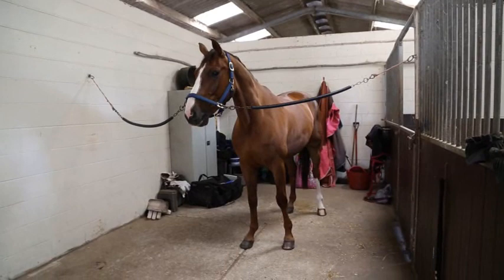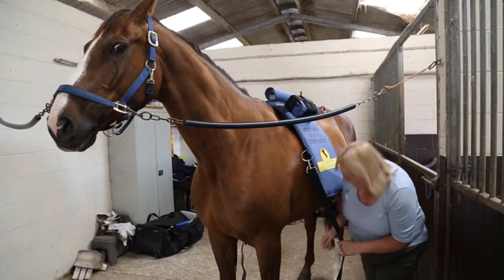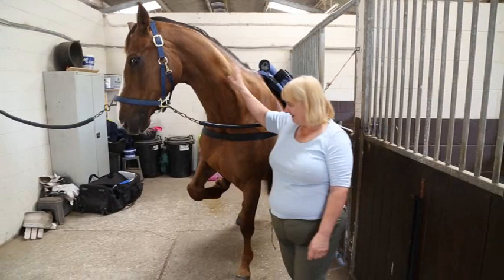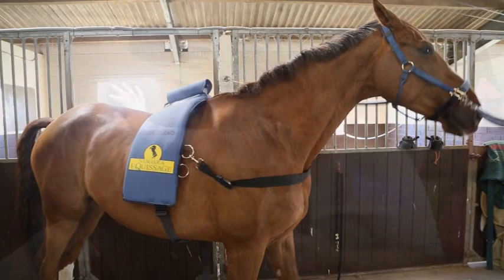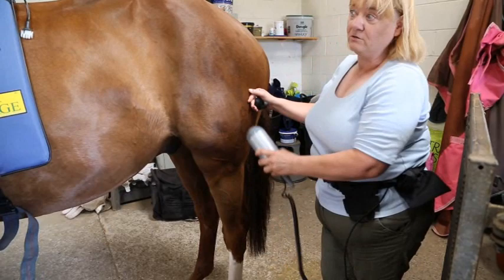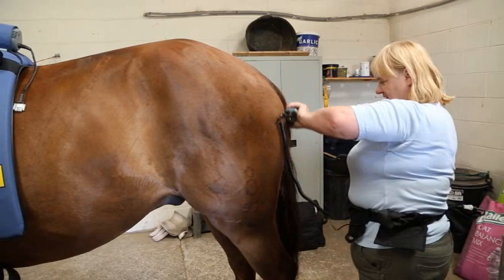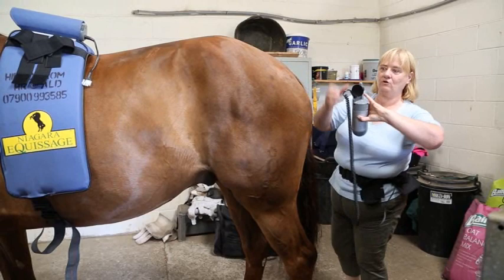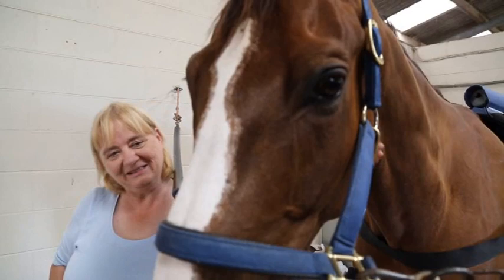Equissage horse massage demonstration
Demonstration of the Equissage horse massage therapy system. The equipment is very easy to operate and is proven to relax muscles, maintain muscle tone in horses on box rest and speed recovery from tendon or ligament injury.